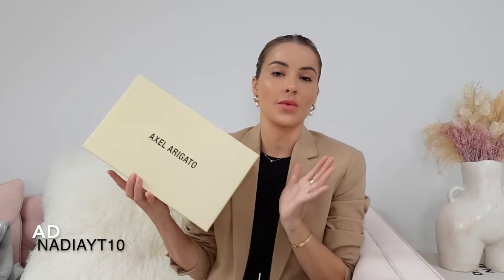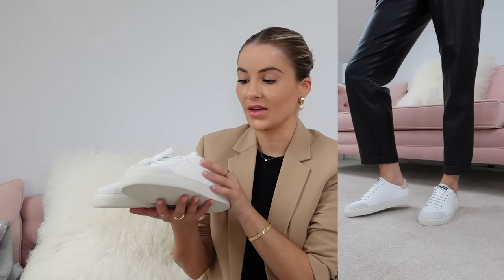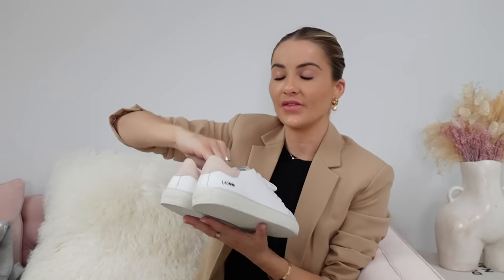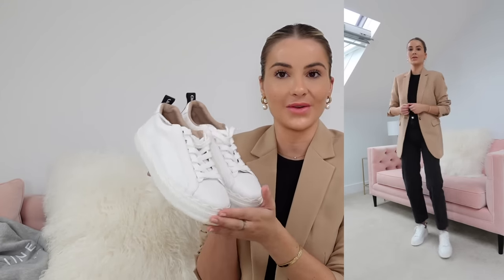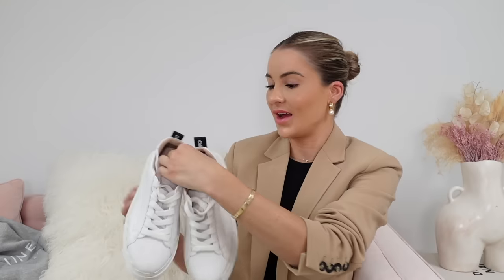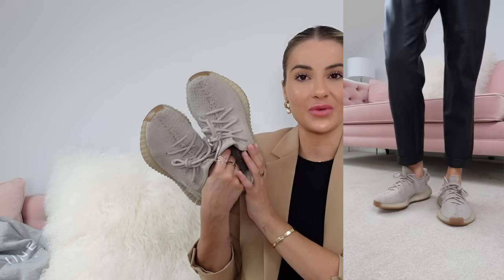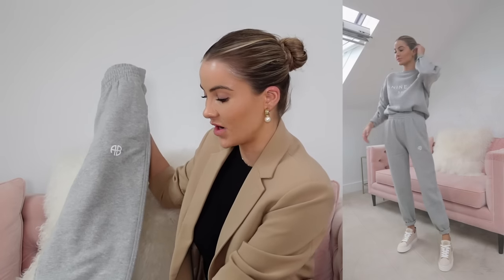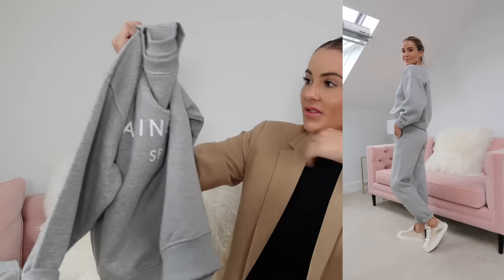DESIGNER TRAINER EDIT + STYLING | CHLOE, YSL, YEEZY + MORE | NADIA ANYA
Hi loves, finally a designer trainer video! Let me know your favourite ones below!
T&Cs
This offer is valid for new customers only. This offer is valid for orders over 150 USD or the equivalent value in other currencies. This offer is valid for selected brands and products only. This offer can only be used once by an individual. This offer is valid until 23:59 (BST) 22/09/2021.This offer cannot be used in conjunction with any other FARFETCH offer. FARFETCH reserves the right to withdraw this offer at any time without notice.

Axel Arigato clean 90 triple sneakers (SIZE 36)
Saint Laurent Andie sneakers (SIZE 35)
Chloé Lauren sneakers (SIZE 36)

YSL ANDIE (SIZE 35) (SIZE 35)
STYLED WITH;
SHIRT small

TOP small
BLAZER similar

YSL COURT CLASSIC (SIZE 35)
STYLED WITH;
BLAZER similar
SHORTS XS

CHLOE LAUREN (SIZE 36)
STYLED WITH;

ALEXANDER MCQUEEN (SIZE 36)
STYLED WITH;
BLAZER similar